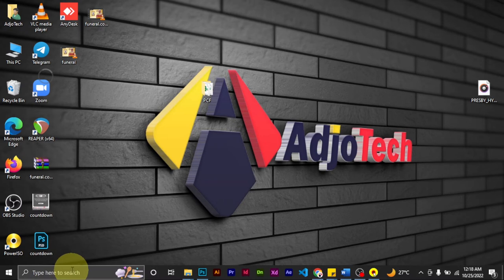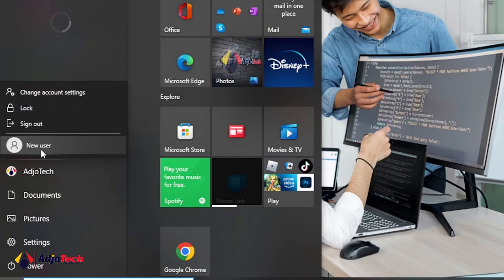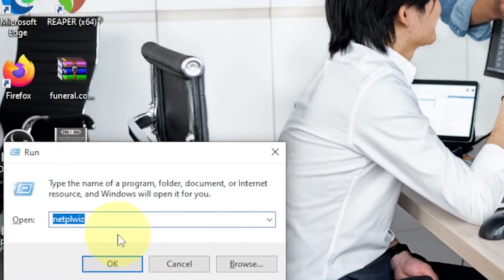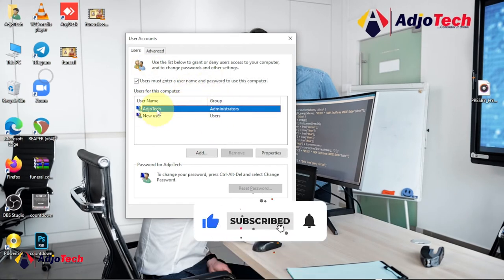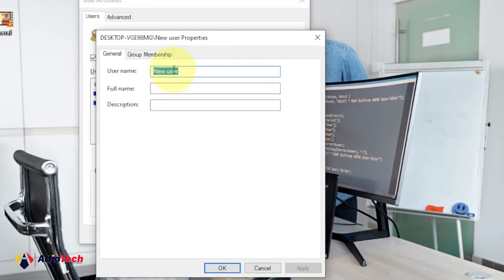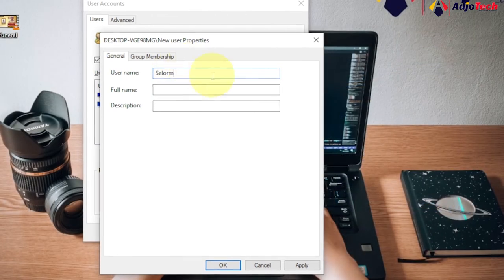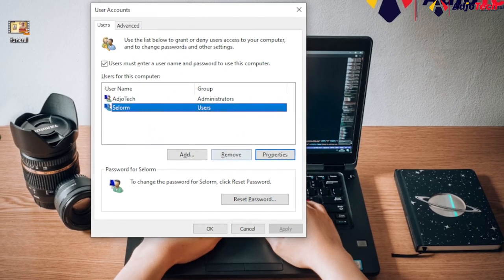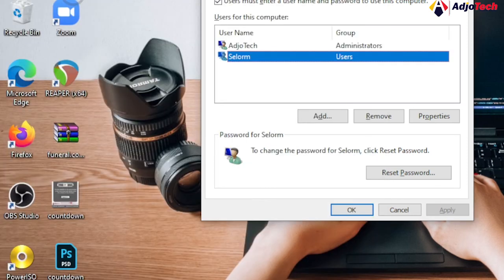How to change user account name in windows 10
This video will show you how to change user account name in windows 10